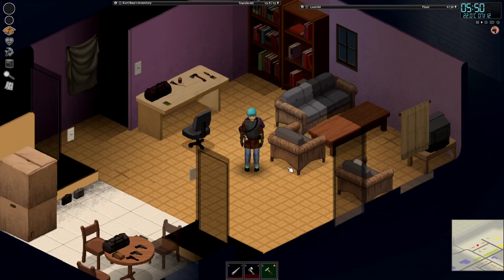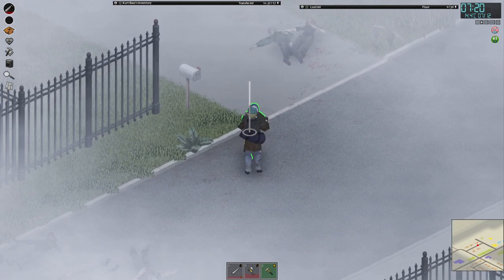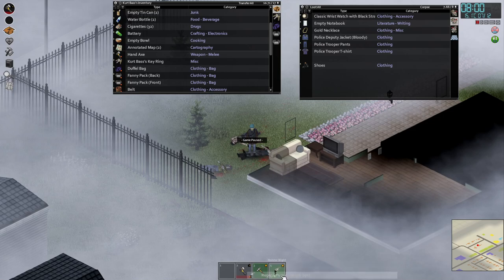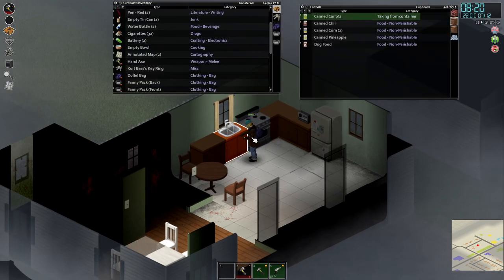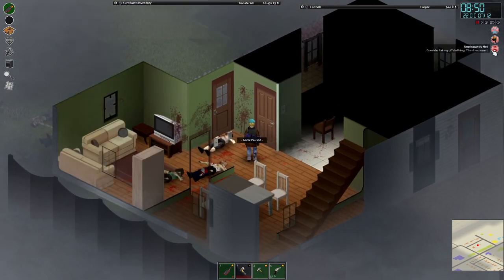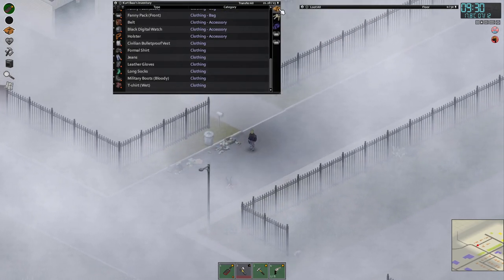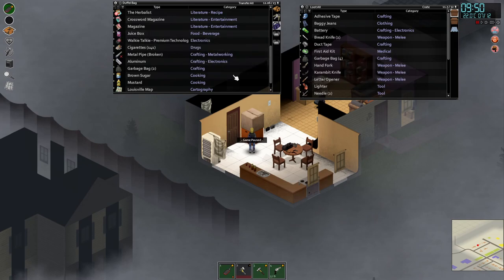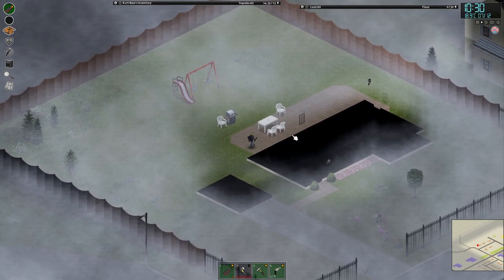SECURING THE NEIGHBORHOOD || GAMEPLAY EPISODE 5|| PROJECT ZOMBOID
The best VPN service, today at a very special price!

Join us as we play Project Zomboid, an open-world survival game set in a post-apocalyptic world overrun by zombies. Explore the vast game world, gather resources, and fight to survive against the relentless horde of the undead. With multiple gameplay modes and a strong emphasis on crafting and building, Project Zomboid is a must-play for fans of the survival genre. So grab your weapons, fortify your base, and get ready for a thrilling ride in the world of Project Zomboid!